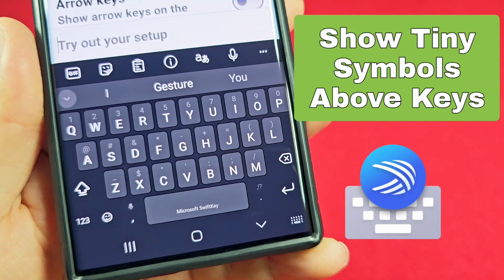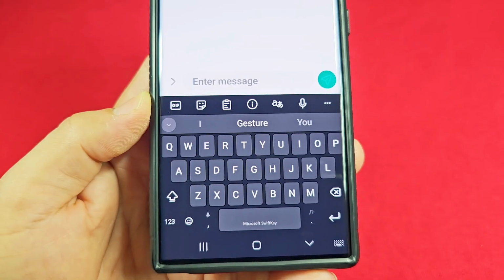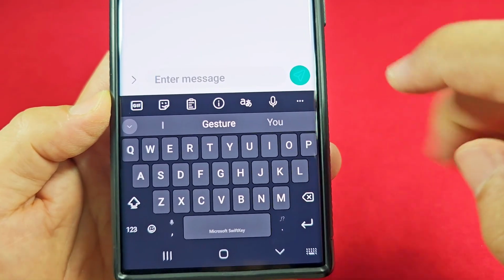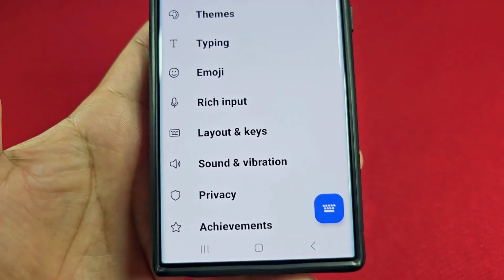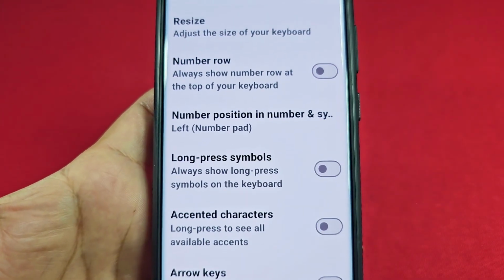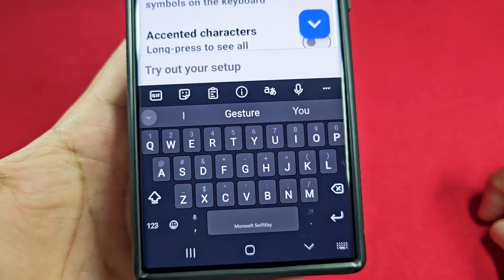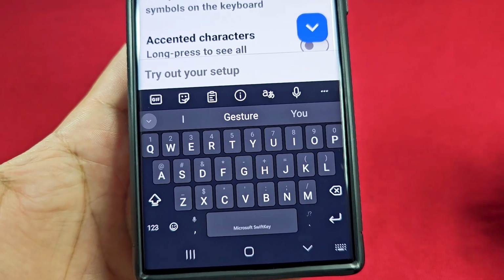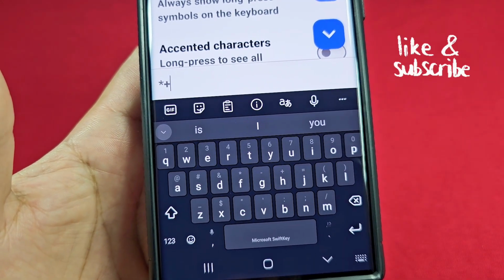Show Tiny Symbols above Keys Microsoft Swiftkey Keyboard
how to show the tiny symbols that appear above the keys on your Microsoft SwiftKey keyboard.

Microsoft SwiftKey keyboard is a free keyboard that works for both Android devices and iOS iPhone devices